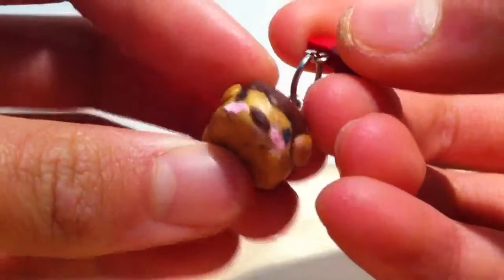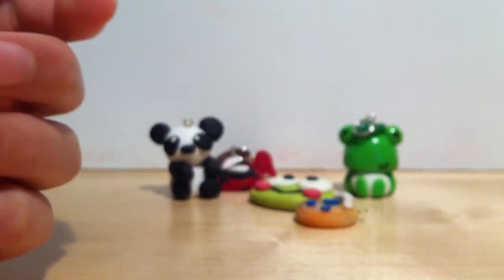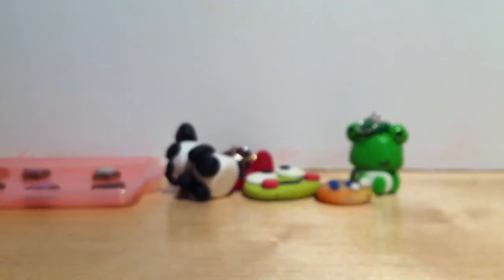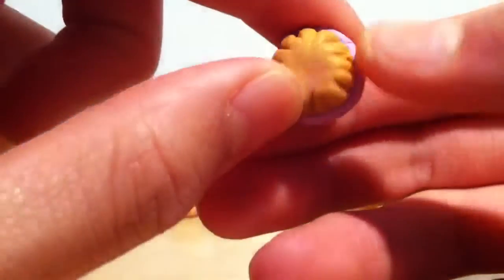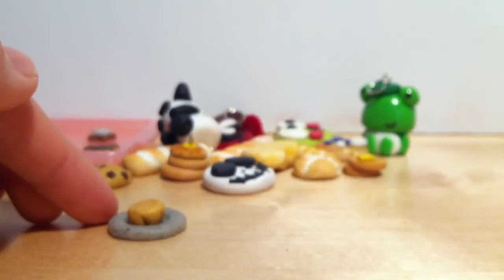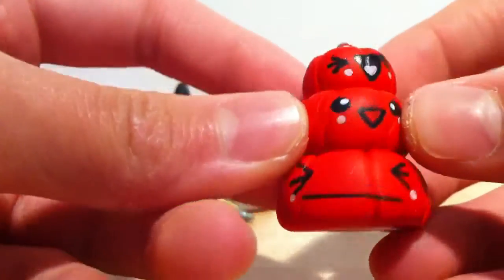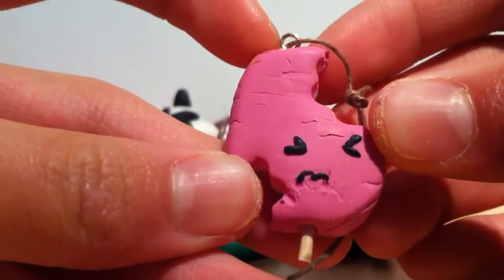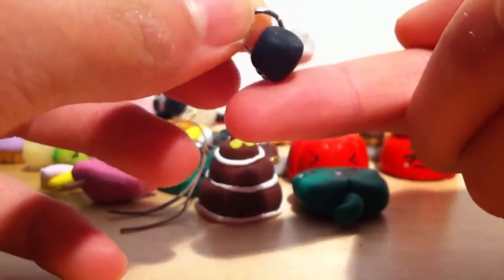Contest Entry For yummycharms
Hope u like it! Good luck everyone else!